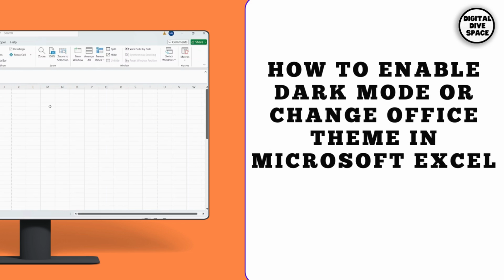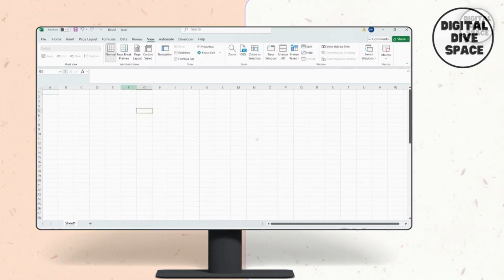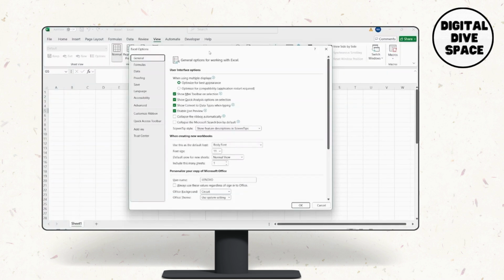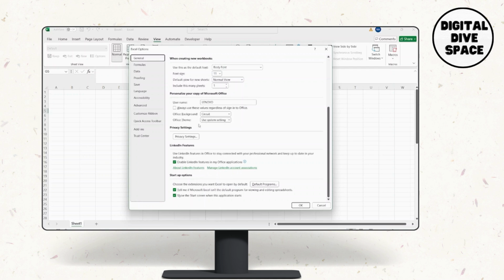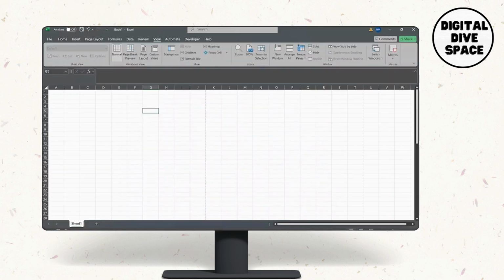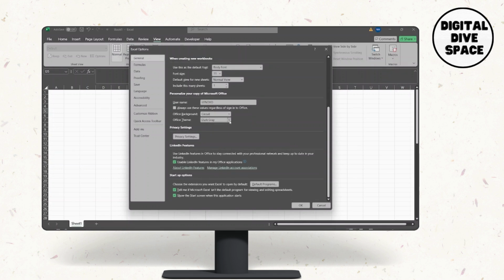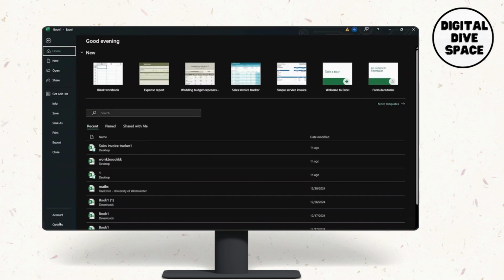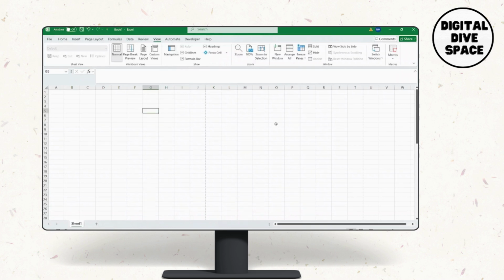How to Enable Dark Mode Or Change Office Theme in Microsoft Excel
Welcome to our step-by-step guide on "How to Enable Dark Mode Or Change Office Theme in Microsoft Excel"! If you're looking to switch to a darker theme or customize the Office theme in Excel for a better visual experience, this video is for you. We’ll walk you through how to enable dark mode in Excel and change your Office theme to enhance your productivity and comfort. Whether you're using Excel for work or personal projects, these tips will help you create a more eye-friendly environment.

In this video, you'll learn:

How to enable Dark Mode in Microsoft Excel
How to change the Office theme in Excel
Tips to customize Excel's appearance
How to switch from light to dark theme in Excel
How to adjust theme settings for a personalized Excel interface